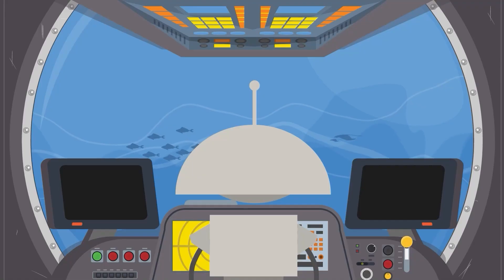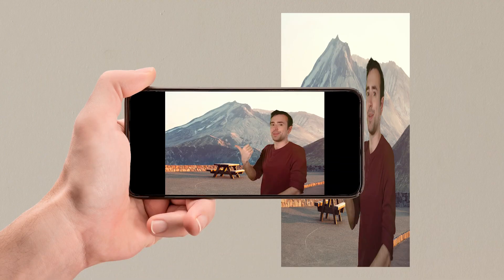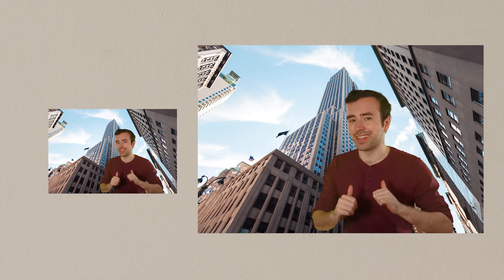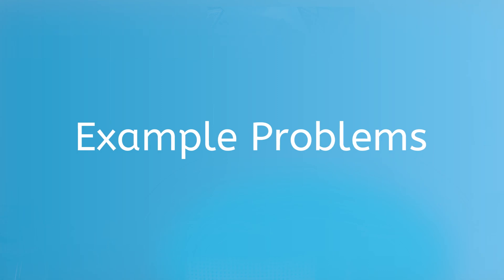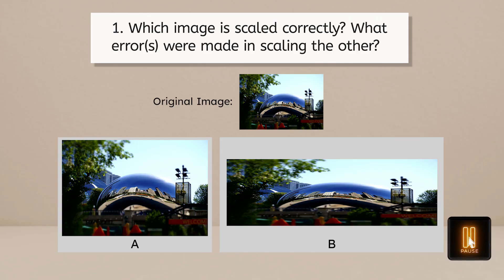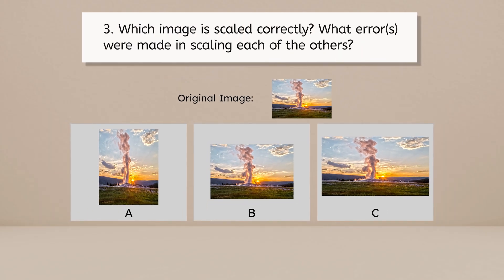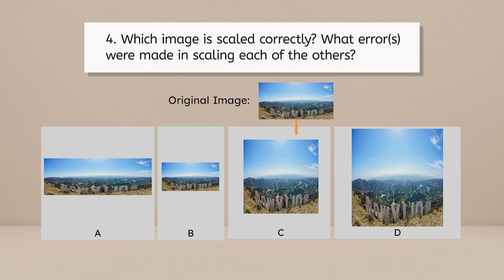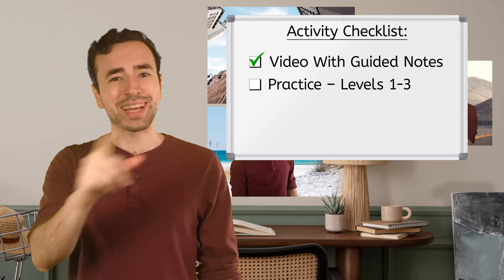Scaled Images: How To Scale the Base and Height of Shapes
Let’s practice scaling real-world images! In this math lesson for 7th graders, students will learn how to scale the base and height of shapes and real-world images. This lesson is from Miacademy and MiaPrep’s Math: Level H course.